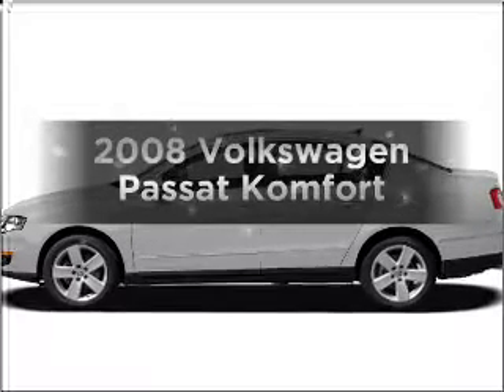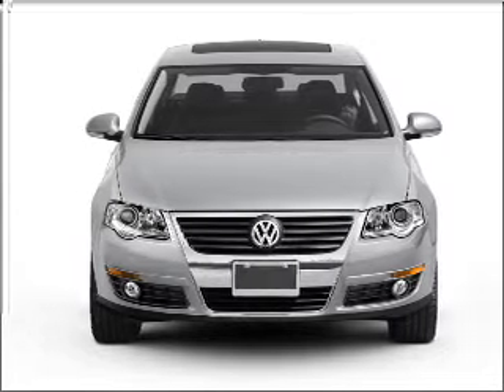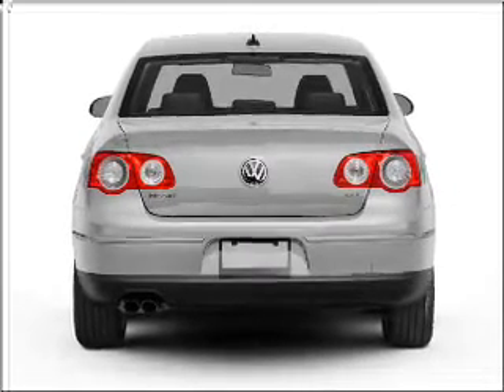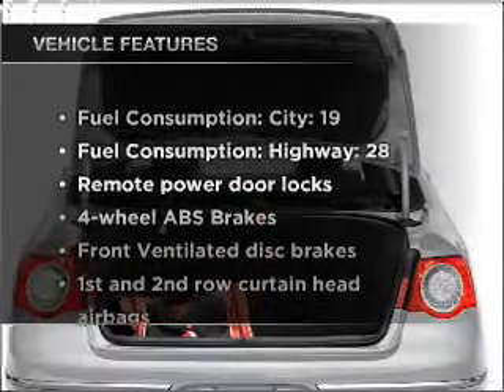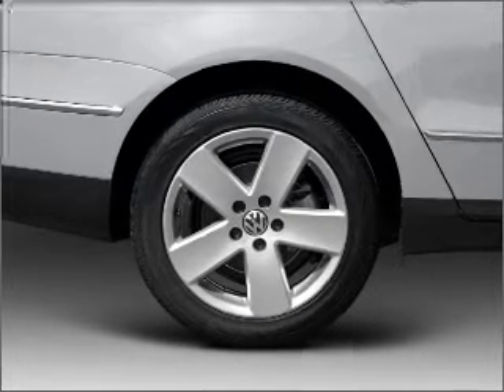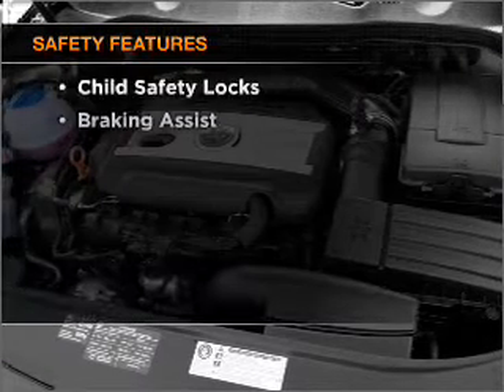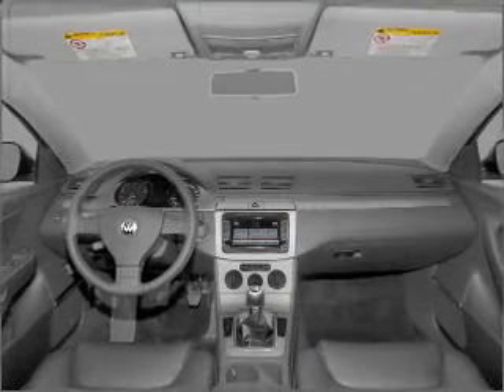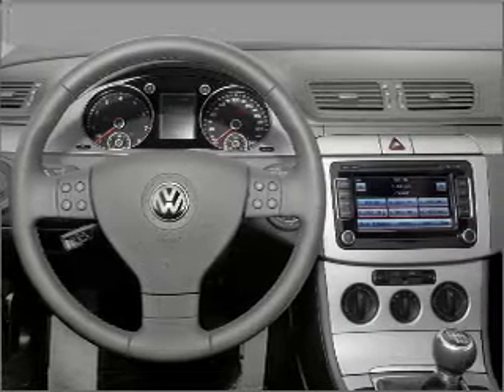2008 Volkswagen Passat - HAMILTON SQUARE NJ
Year: 2008
Make: Volkswagen
Model: Passat
Trim: Komfort
Engine: 2.0 liter inline 4 cylinder 16 valve
Transmission: 6-Speed Automatic
Color: Black
Mileage: 26008
Address:
2201 ROUTE 33